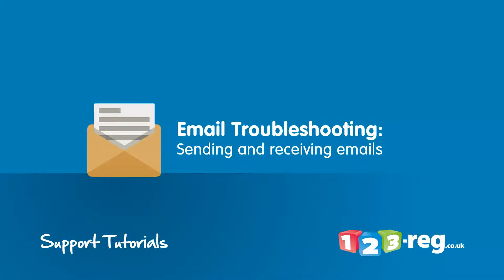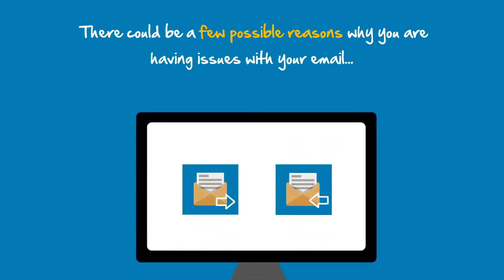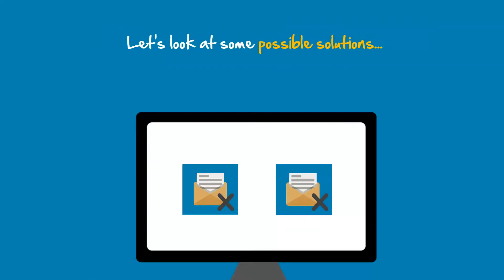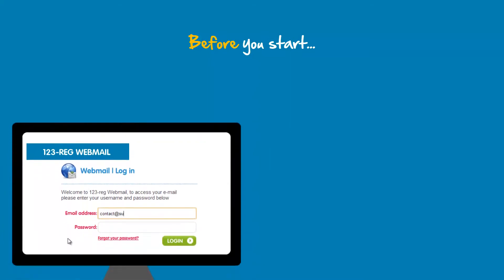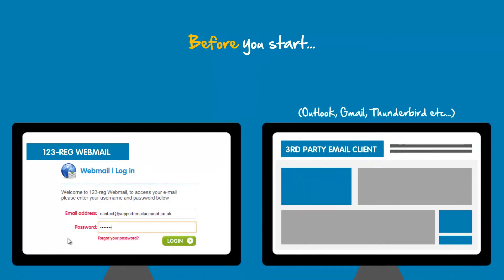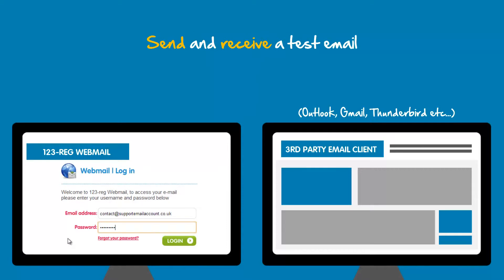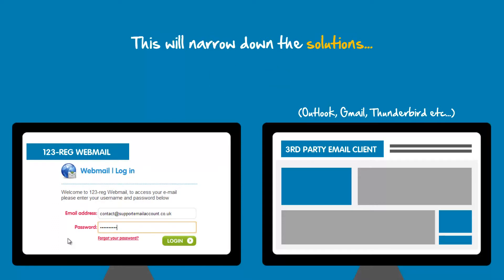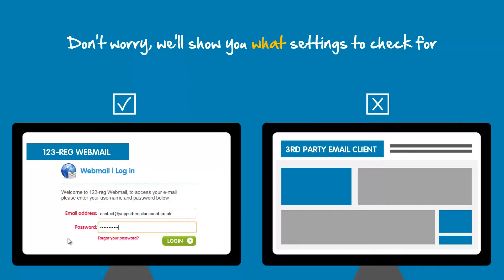Trouble sending and receiving your emails? | 123-reg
If you are unable to send and receive emails using your 123-mail address, have a look at this video to find out why that is and how you can solve the issue.

First you will need to determine whether there are issues with our ‘123-mail’ webmail client or with your 3rd party email client. To check this, all you need to do is send and receive a test email using your email account on 123-reg webmail, and then using your 3rd party email client.

For more information on how to solve issues related to sending and receiving emails, go to our support article